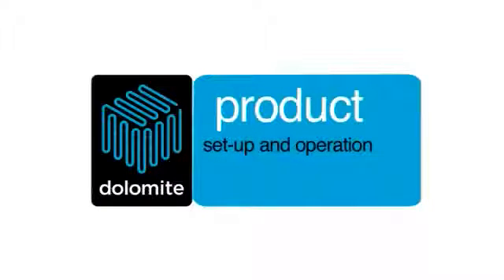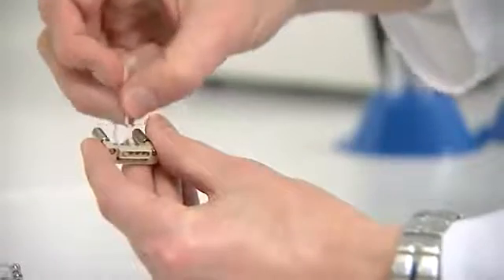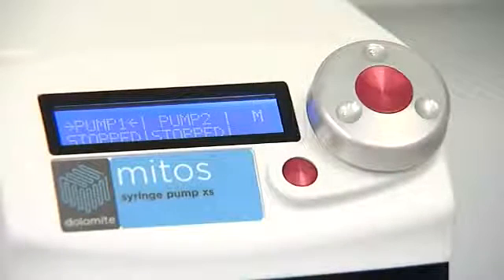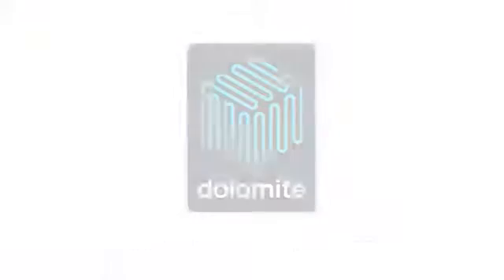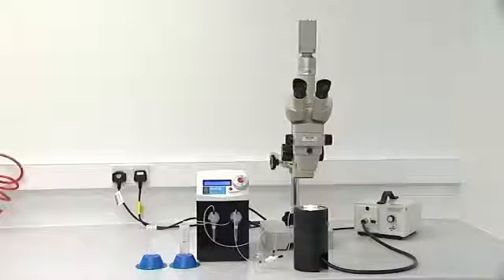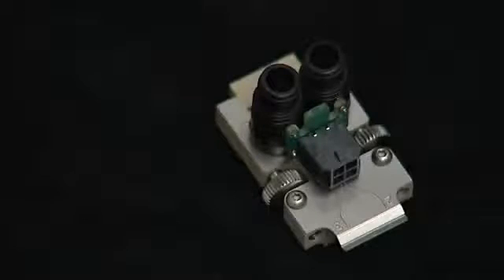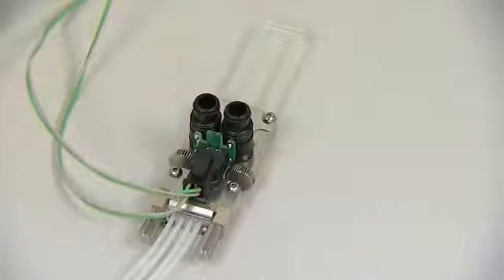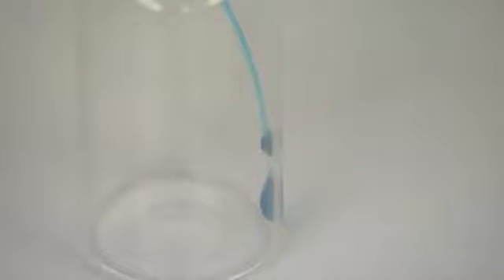Básicos de Microfluidos ¿Cómo funciona un equipo de microfluidos? Aplicaciones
Los equipos y accesorios marca Dolomite, son diseñados específicamente para microfluidos y generación de gotas, con aplicaciones encapsulamiento de células, estudio de microfluidos, formación de emulsiones dobles, mezclado de microfluidos producción de nanopartículas, etc.

Los equipos son amigables, fácil de instalar y operar. Su alta calidad y precisión genera resultados reproducibles.

Sistemas modulares que pueden partir de configuraciones sencillas hasta sistemas avanzados, a la medida de cada aplicación.